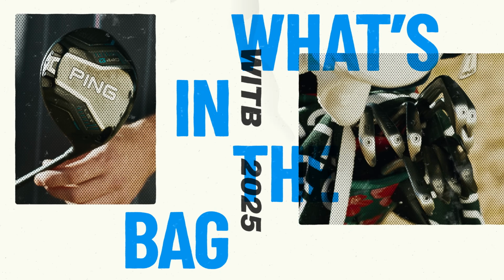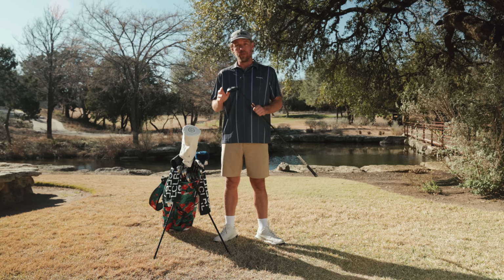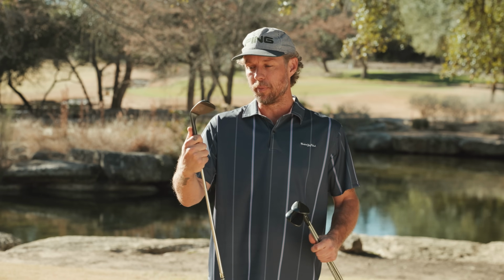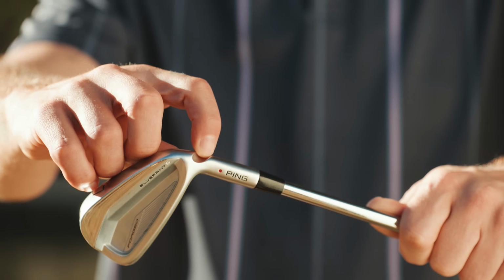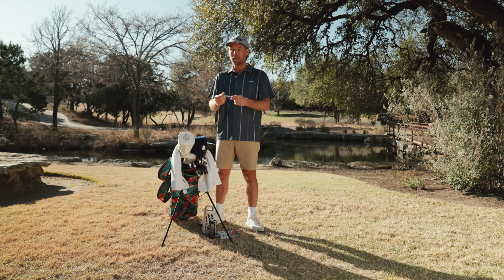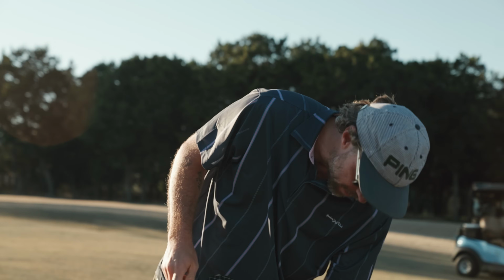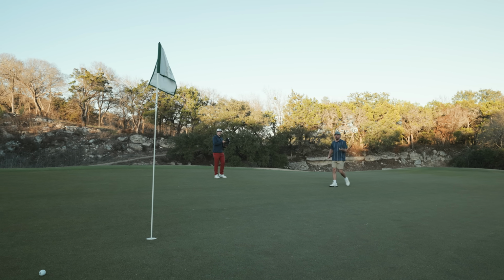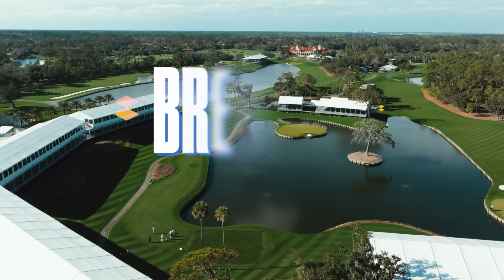What's in my Golf Bag? All New Clubs! (2025)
Huge thanks to LMNT for making today's video possible! to get a free sample pack (8 flavors!) with your order.

Bag:
Driver: PING G440 LST • Tensei 1K Black X Stiff
4 Wood: PING G440 Max • Tensei 1K Black X Stiff
4 Hybrid: Ping G440 Max • Tensei 1K Black X Stiff
Irons: Blueprint S 🔴 4i - PW
Wedges: PING s159 🔴 58º (H-Grind), 54º (S Grind), 50º (S Grind) • Dynamic Gold S400
Putter: PING DS72 PLD
Grips: Golf Pride MCC

Accessories:
LMNT Electrolytes
Arccos Smart Sensors + Link Pro
Uneekor EYE MINI Launch Monitor
Local Rule Golf Towel
Turtlebox Ranger Bluetooth Speaker
Weatherman x RGC Umbrella
Bandon Dunes Chapstick
Various Golf Balls (Currently Vice Pro/Pro Plus)
Vietnamese Dong (and other currencies)
ECCO Golf Shoes (usually the LT1's)
SESH+ Mint